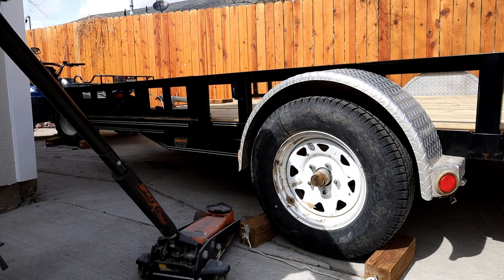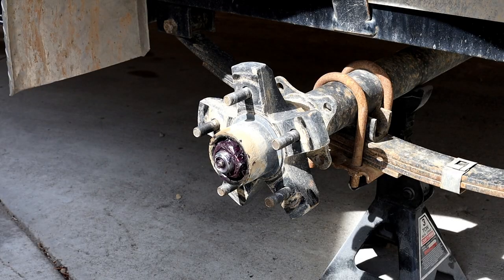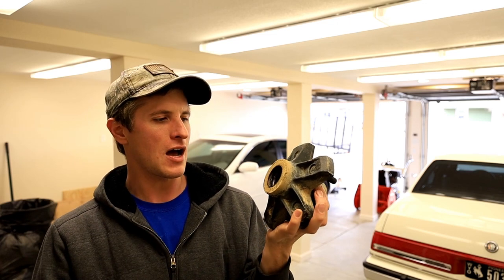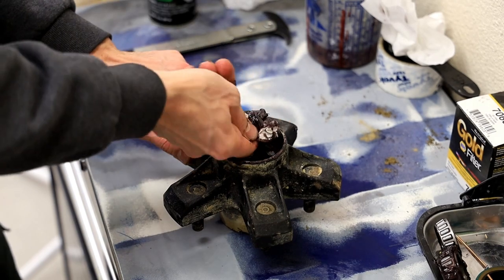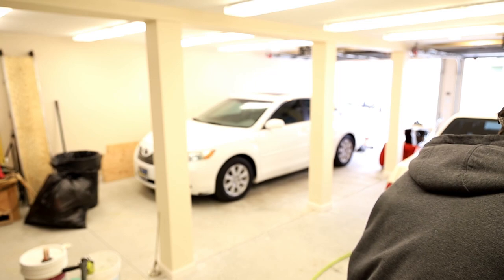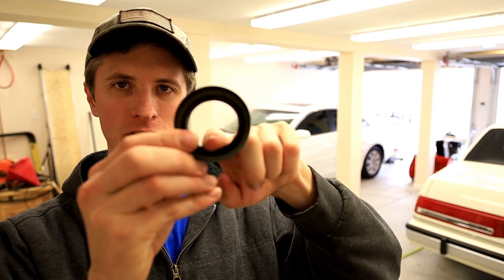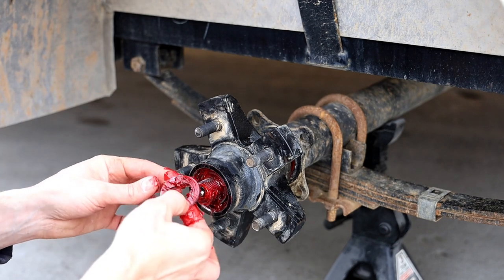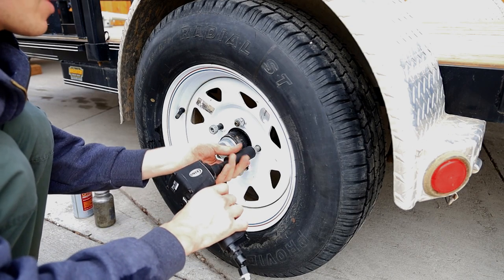Repacking Wheel Bearings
Join us as we repack the wheel bearings in this trailer.  This procedure is pretty general and will apply to many different trailers and wheel bearings in service today.  Enjoy!